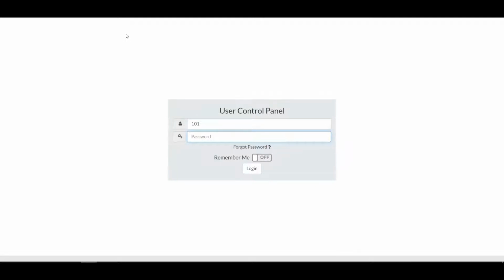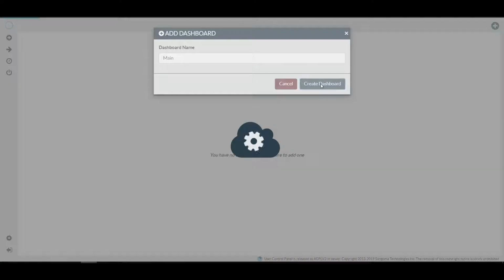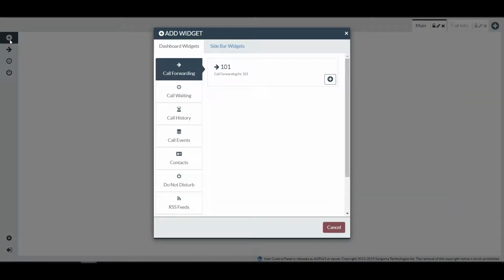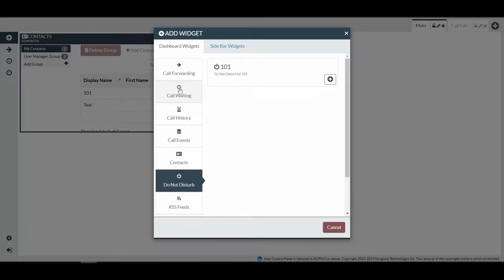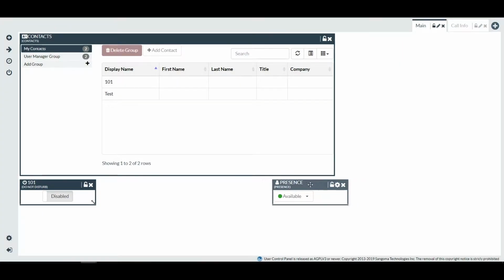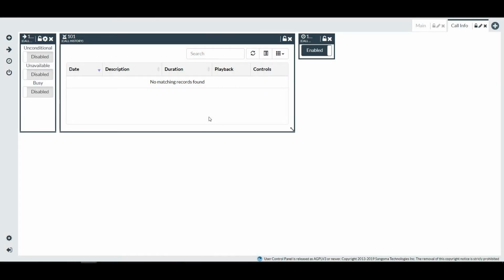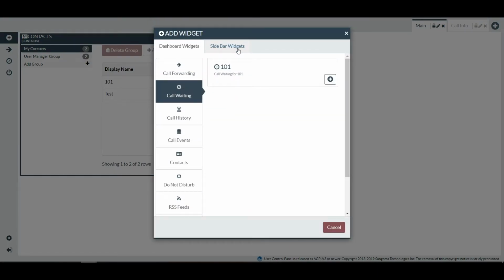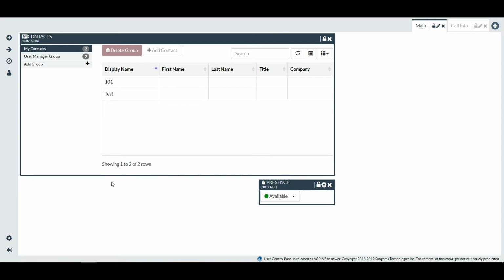UCP Dashboard Training - Rhynotel VoIP User Control Panel - neoRhino IT Solutions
This is neoRhino's training video for the Rhynotel UCP Dashboard. This covers creating your dashboard, setting up widgets, and customization.

If you're in the Houston, TX area and want to know more about the services we offer, visit our